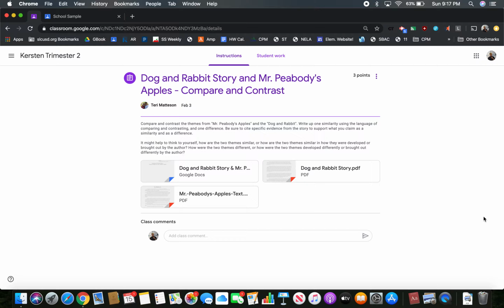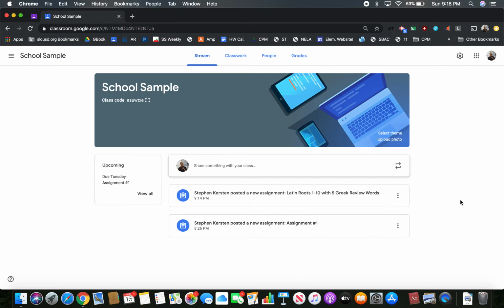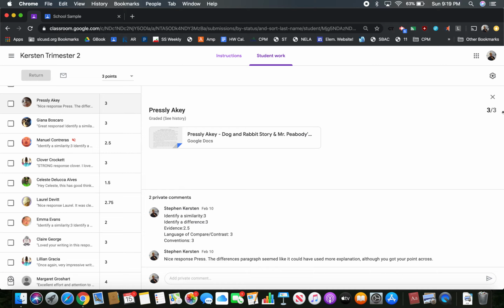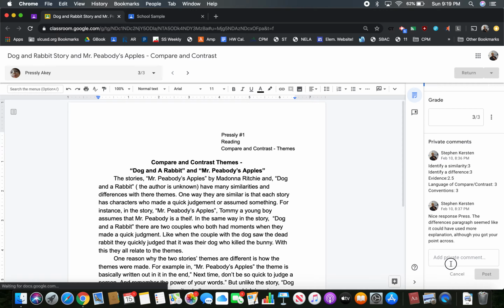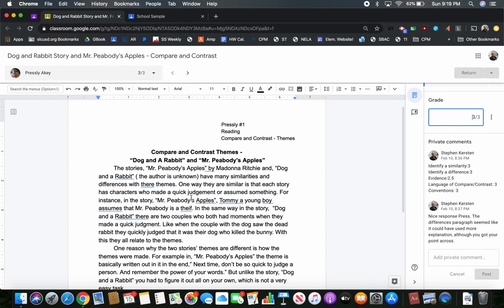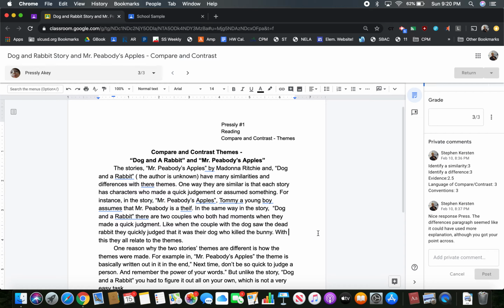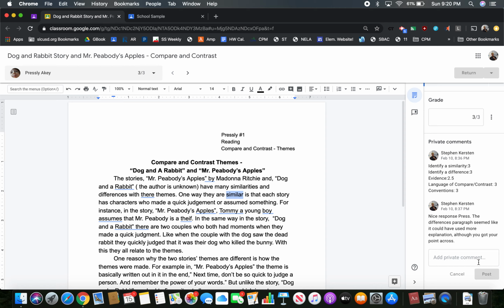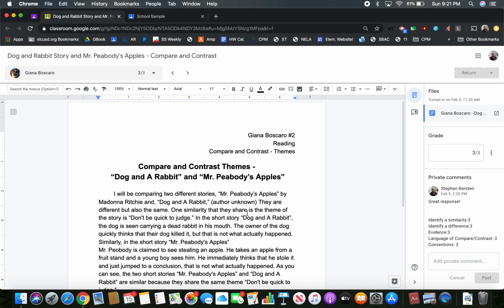Providing Feedback on the Google Classroom